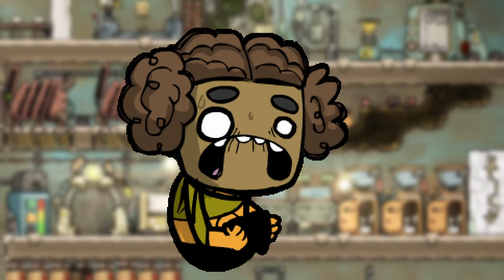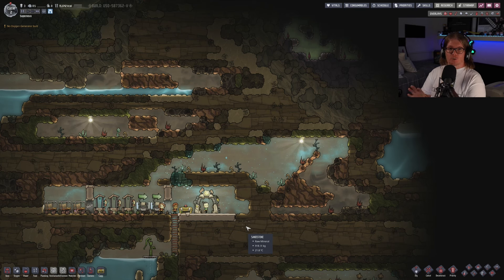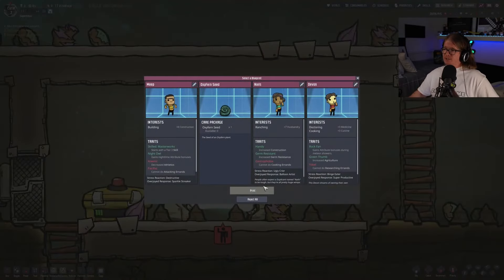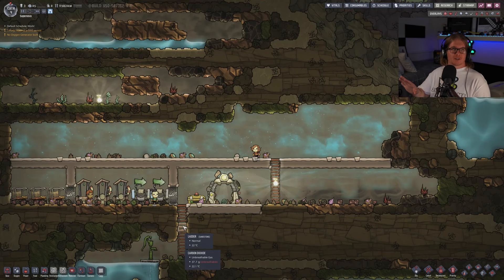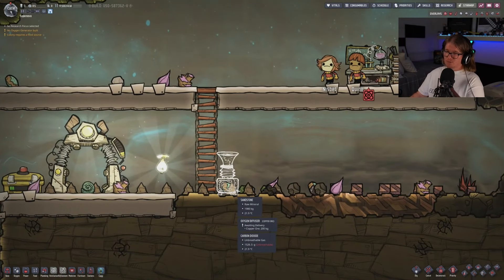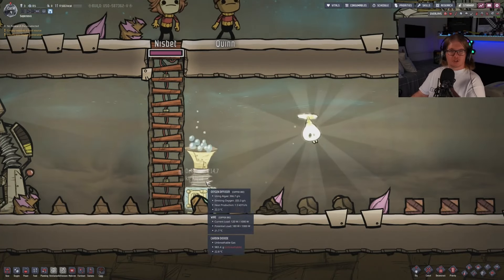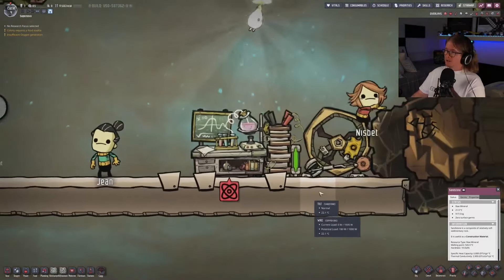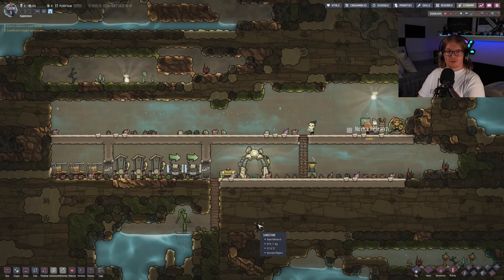How to make Power | How to survive in Oxygen Not Included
In this video I take you through how to make power, a battery, and do research in Oxygen Not Included. by @kleient.

Chapters:
Intro 00:00 - 00:15
Top priorities for food 00:24 - 00:42
Printing Pod 01:11 - 01:56
Power, research, and battery 02:00 - 02:19
Oxygen Diffuser 02:20 - 03:38
Research 04:09 - 04:29
Next Video 04:40 - 04:50